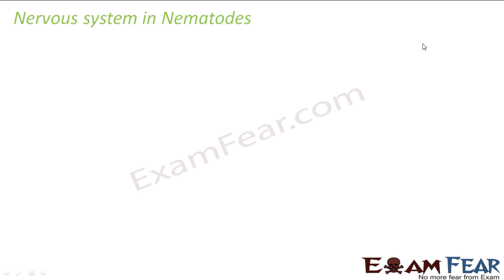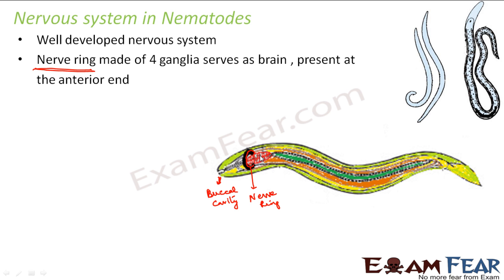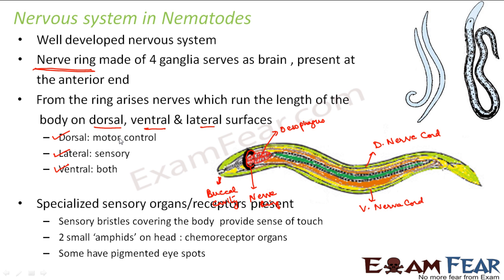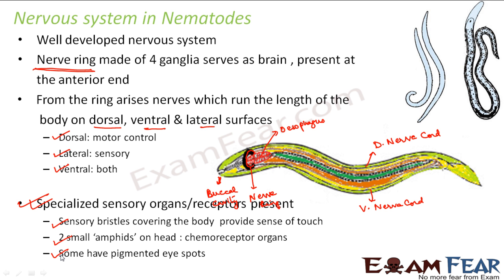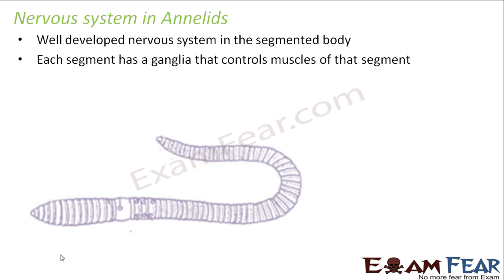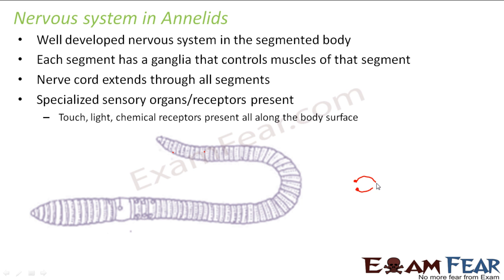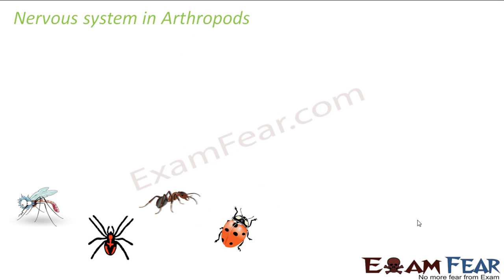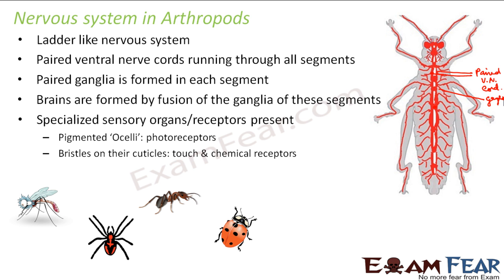Biology Control & Co-ordination part 14 ( Nematoda, Annelida, Arthropoda) CBSE class 10 X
Biology Control & Co-ordination part 14 (Nervous system: Nematoda, Annelida, Arthropoda) CBSE class 10 X